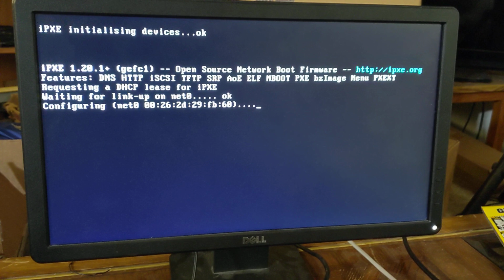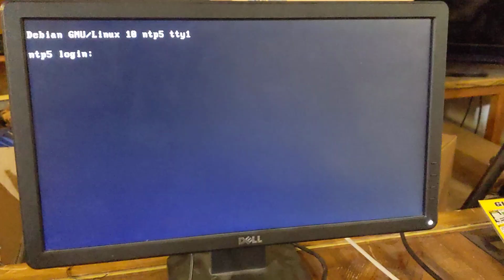Booting Linux From RAM!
I managed to get an entire operating system to run from the init RAM over PXE boot!